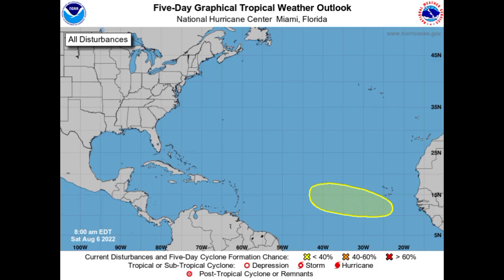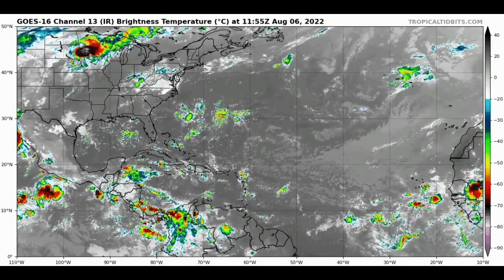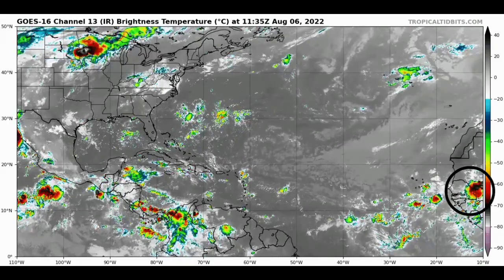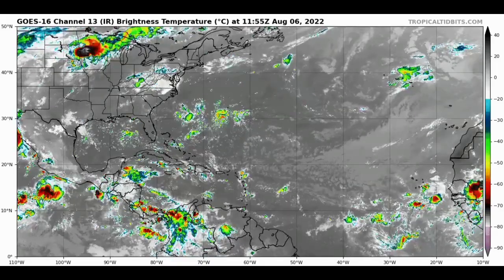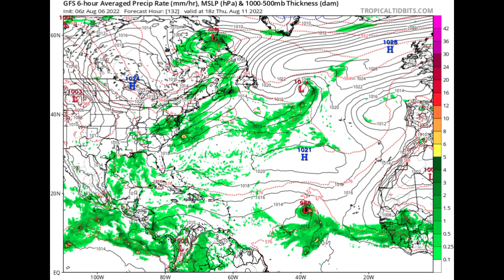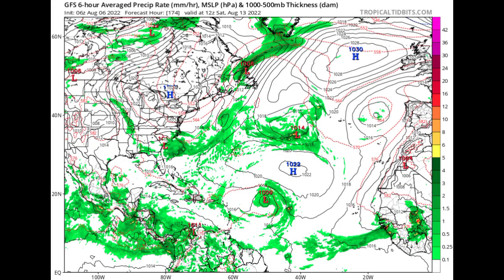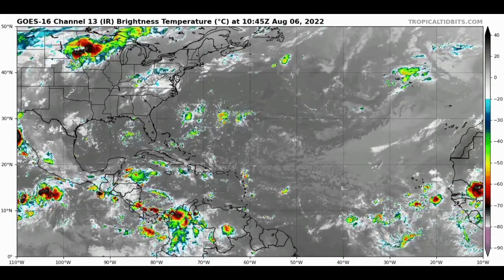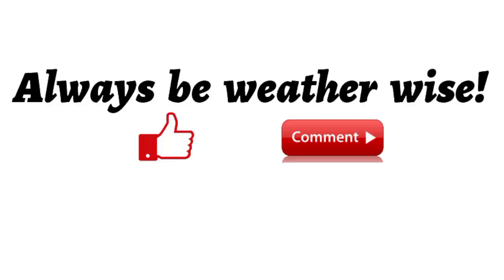Tropical disturbance highlighted for development next week in the Atlantic